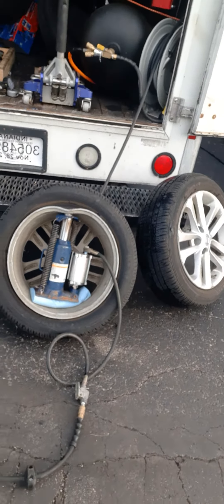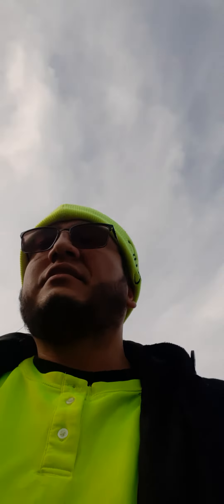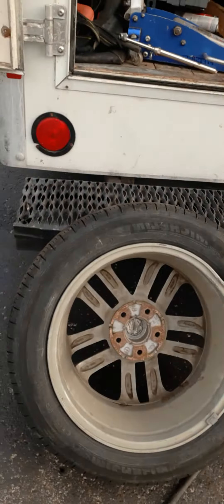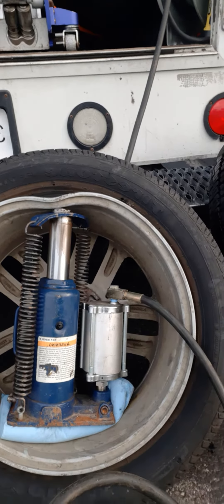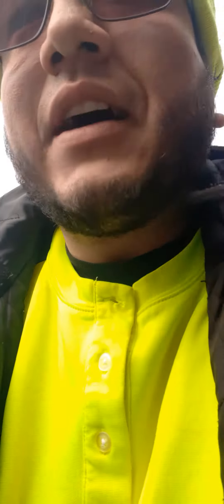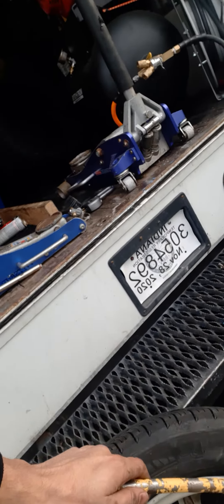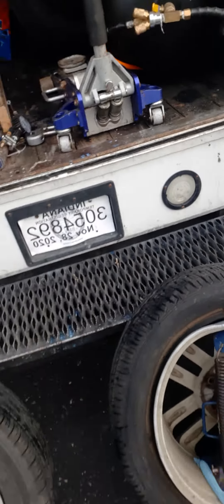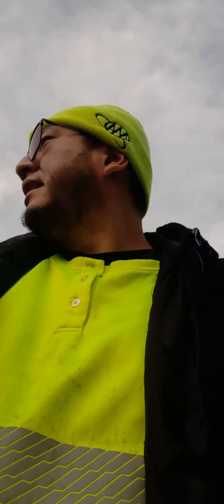Bent Rim? Here's What Not To Do | Cracking A Bent Rim | Julio The Roadside Genius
Bent and cracked rims is a common occurrence when providing roadside assistance services. In this video I show you guys what I did when I encountered 3 bent rims on a mobile installation call.⏳💪✌✌💀✔

 In the video, I start with showing you guys how I set up my 20 ton bottle Jack inside the rim to push out a bend.

I would normally carry a torch to heat it up, but the customer had already ordered new rims and TBH I was just shooting for shits & giggles.😁😂😂🤣🤣🤷‍♂️🤷‍♂️🤷‍♂️

Always be careful when performing any roadside assistance service, especially repairing a cracked rim. I was worried about this bad boy slipping and putting a damper in my day, but the rim just ended up cracking.

You win some and you lose some. Yeah, ill try heat next time.

Most of the tools you need can be found here: go to this page and ask to join our growing group of business owners:

Get tools, marketing & everything you need to start your roadside assistance business here.

Want to get more cash calls to your business?

Like the free knowledge bombs? Show some love to the creators here.

0:00 Bent Rim Intro
0:15 20 Ton Bottle jack
0:32 The Backstory
0:49 Using A Metal Mallet
1:06 The Fun part
1:32 It Finally Cracked
1:54 Reminiscing
2:08 Doing It On Steel Rims
2:28 Releasing The jack
2:58 See Ya Next Time